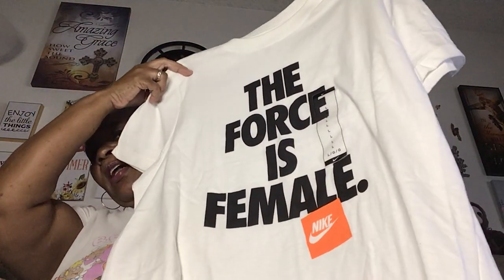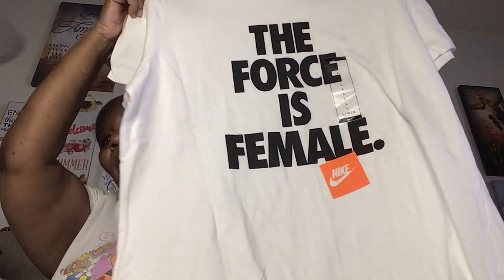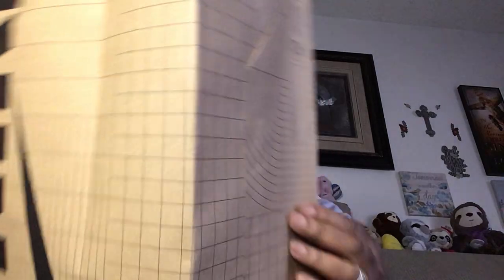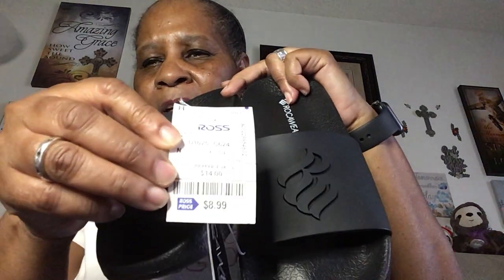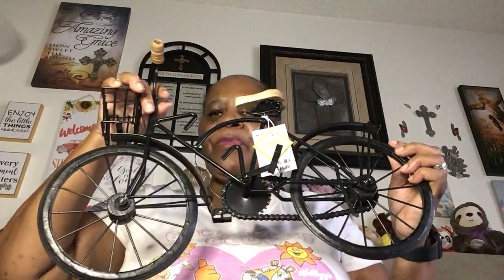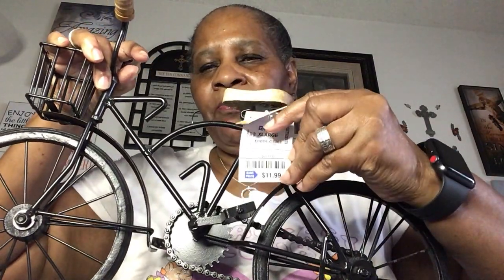Small pre-birthday gifts from Nike & Ross. 🤗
Clothes, Shoes, & a Cute Purse.I still do not know how to edit my videos. SMH.  😂